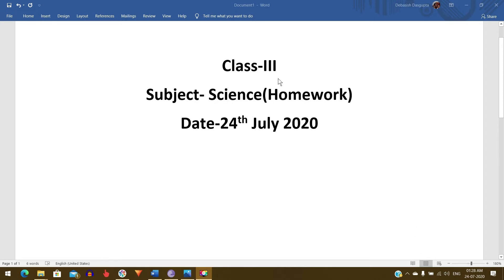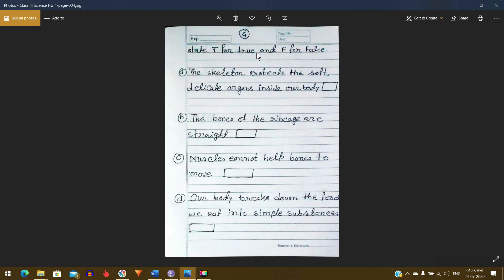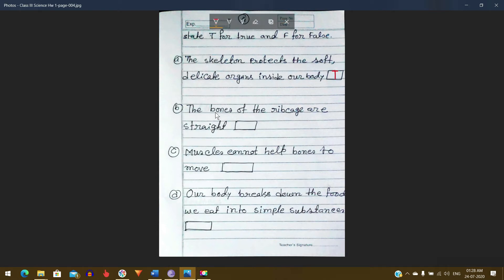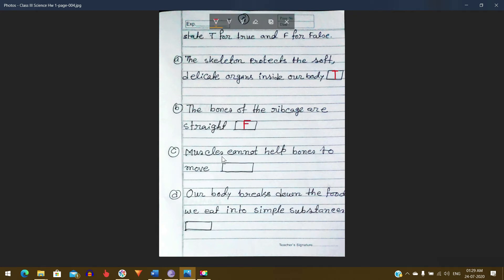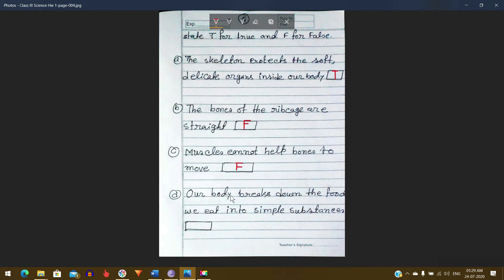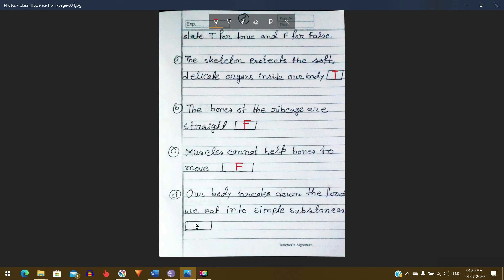Class III Science HW 24 07 2020